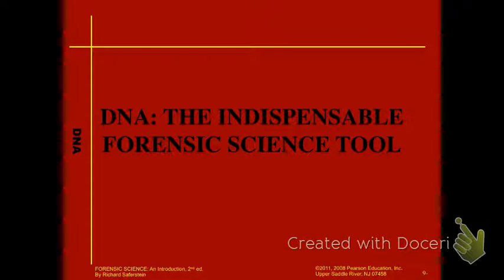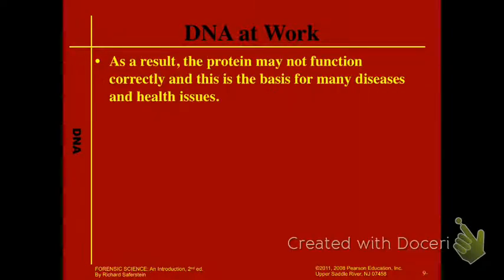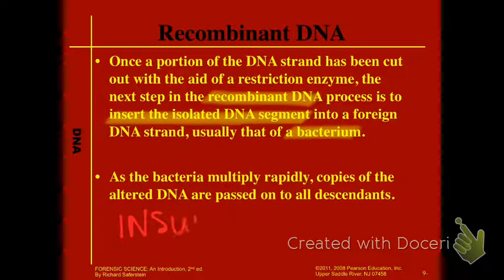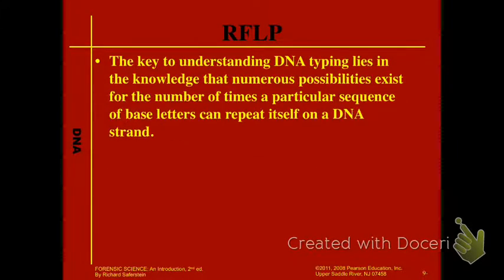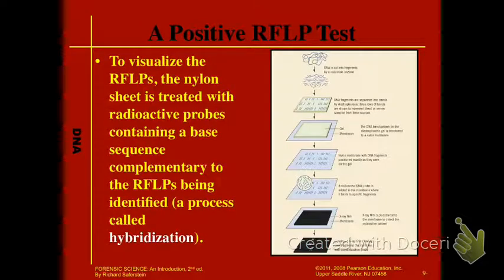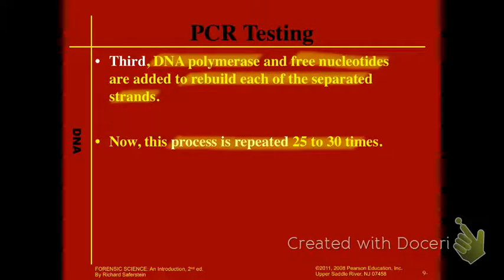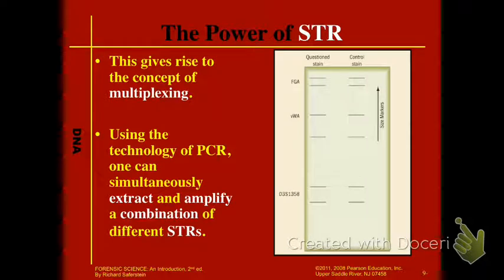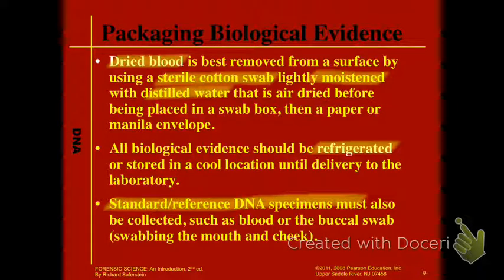Topic 9 Screencast